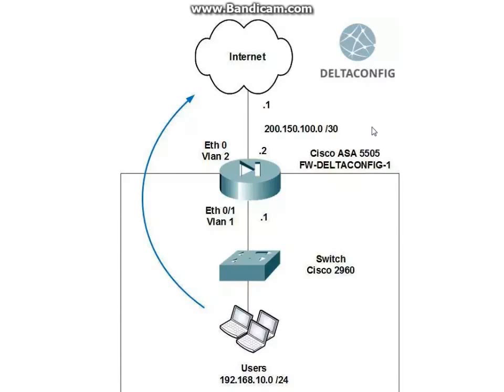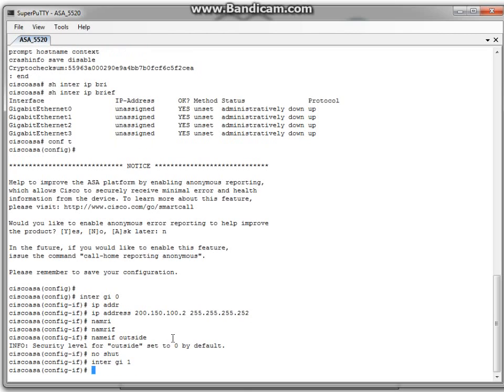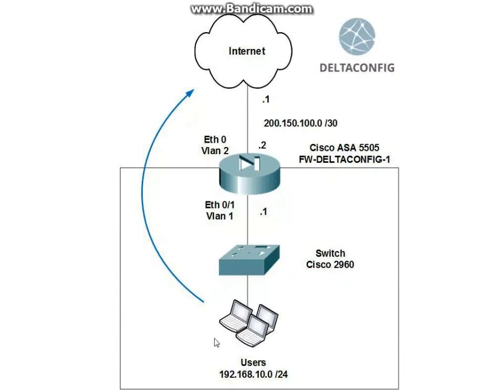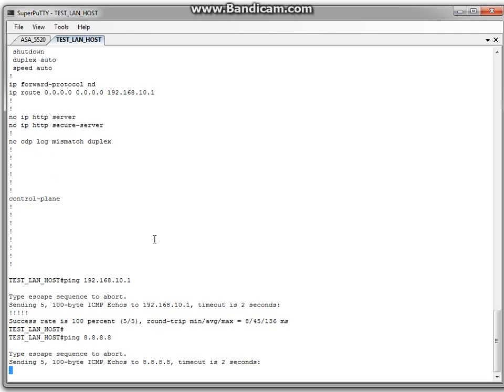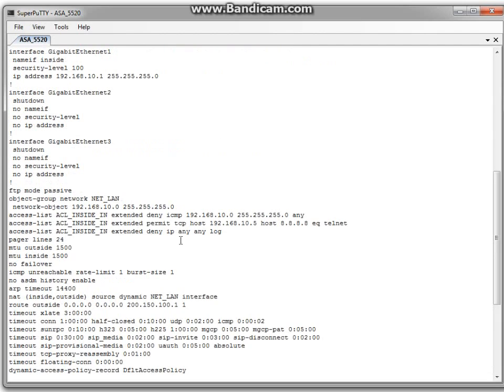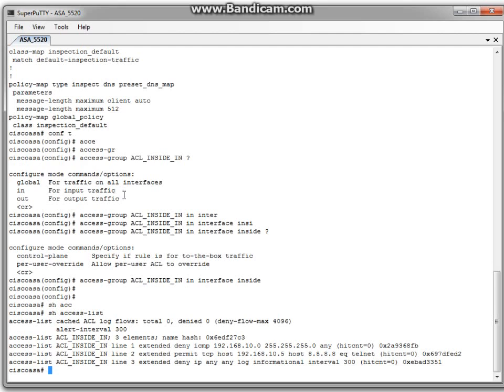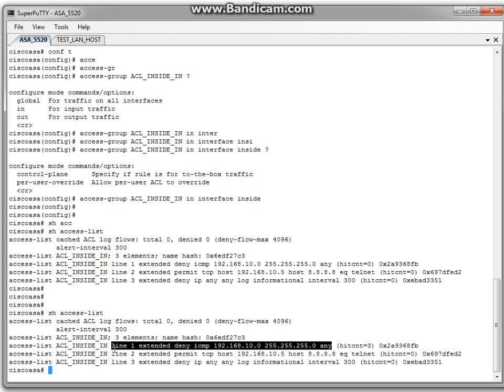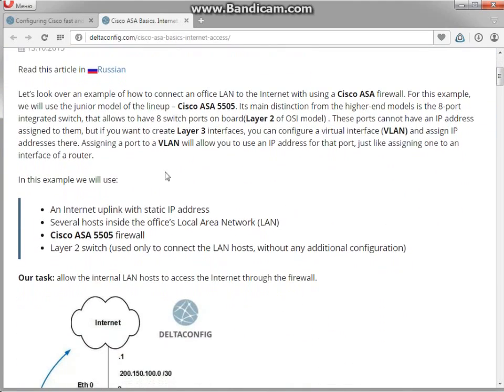basic configuration of Cisco ASA in CLI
This video is about basic configuration of Cisco ASA in CLI.
How to configure interfaces, default gateway, NAT and access lists (ACL).

More articles about Cisco configuration are